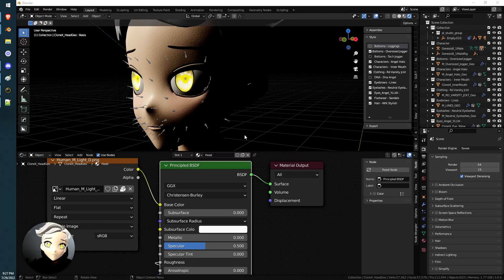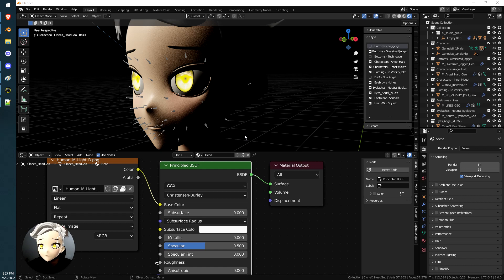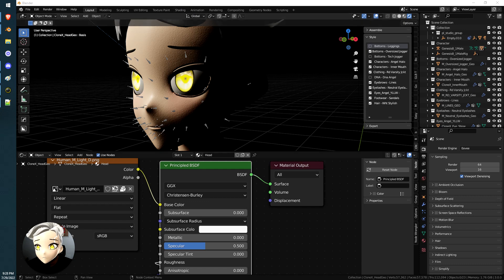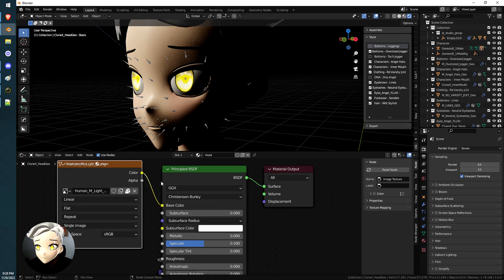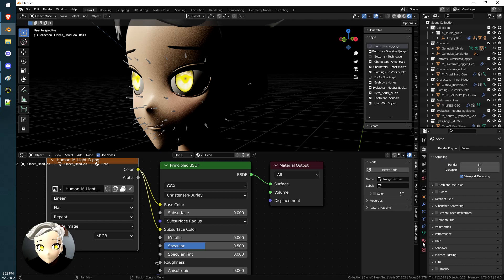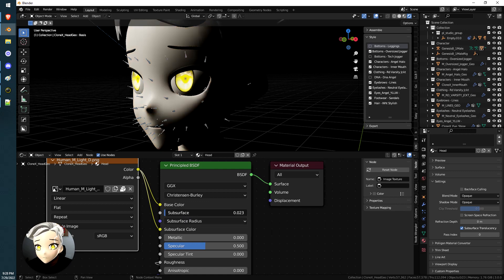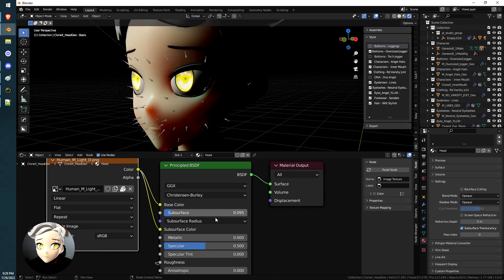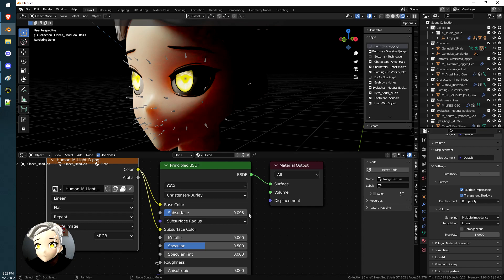Realistic Skin (Subsurface Scattering)